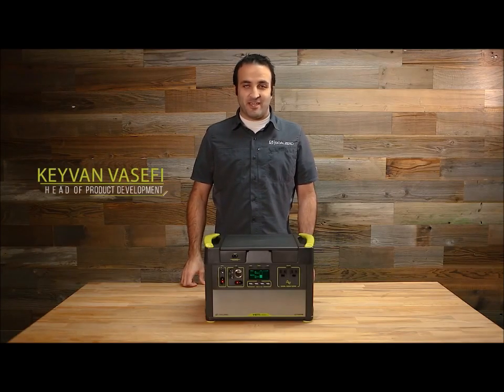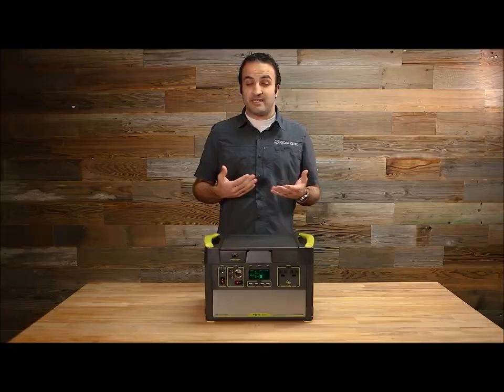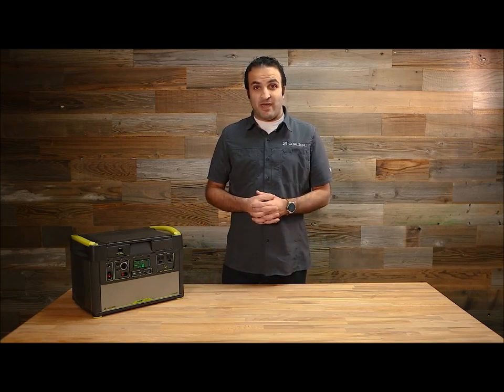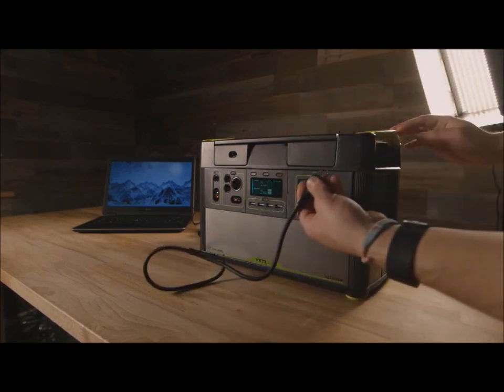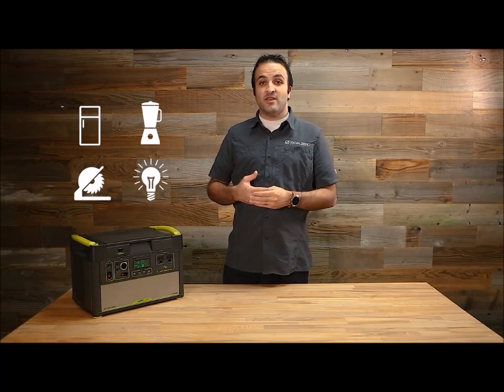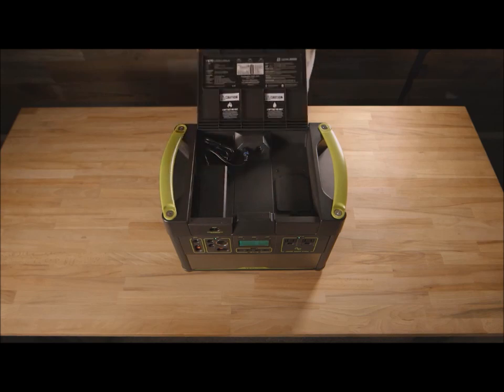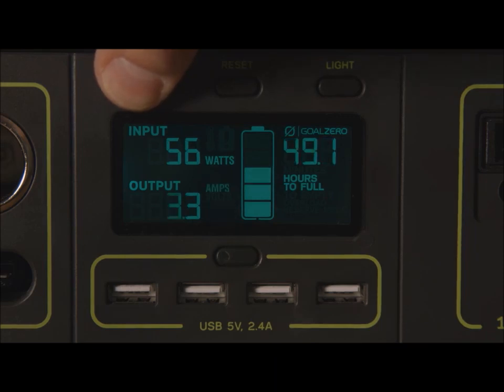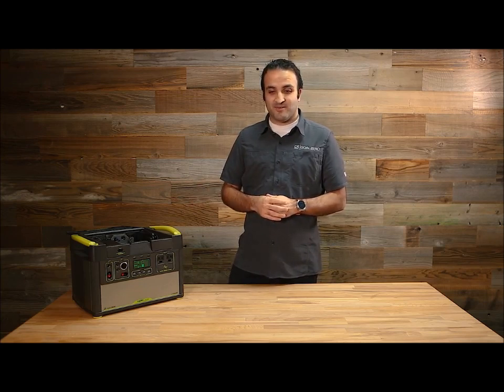Goal Zero Yeti 1400 Lithium Product Overview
The Goal Zero Yeti 1400 Lithium is the next generation of portable, award-winning power. Engineered from the ground up, the Goal Zero Yeti Lithium is the one of the most versatile and innovative power stations on the market. Its built-in surge allowances and multi-stage protection means great compatibility with more devices ranging from lights to laptops, refrigerators to power tools, giving you the confidence to power anything, anywhere. Now featuring V2 Wifi and App compatibility!

• Great for use with Smartphones, Lights, Camera Equipment, Tablets, 12V Appliances, Laptops, CPAP, Display Monitors, Blenders, Speakers, Drills, Grills/Smokers, Power Tools, TV/Electronics, Fridges and much more!
• Features new Mobile App functionality. Wirelessly control your Yeti from almost anywhere, with the new Goal Zero Yeti App!
• Includes New USB-C Power Delivery ports. Easily output the latest in USB specs, with one USB-C port and one USB-C Power Delivery (PD) Port. This output allows users to charge high-power laptops through USB, as opposed to AC power.
• Lightweight lithium batteries yield long runtimes and extended 18-month shelf-life. High quality cells feature additional monitoring electronics for superior management and ultimate safety. The lithium pack is also easily replaceable.
• It takes the same amount of time to charge your device from a Goal Zero power pack as it does from the wall.
• When charging gear with the Yeti 1400 Lithium, take note of the LCD Battery Display. If you plug in devices that have a high power requirement (a large refrigerator), the charge level of the Yeti can drop very quickly and you may not get exactly 1400Wh of energy. Also, especially when using the AC power output, the Goal Zero Yeti will be converting the energy from the DC power of the battery to the AC power needed by your device. Although your Goal Zero Yeti has a highly efficient inverter, there is still some energy lost in the conversion and you will not get the full rated capacity of the battery.
• Cold temperatures (below freezing) can impact the Yeti's battery capacity. If you'll be living off-grid in sub-zero conditions, we recommend keeping your Yeti 1400 Lithium in an insulated cooler, connected to a power source (solar panels), and charging your gear. The natural heat generated by the Yeti 1400 Lithium contained in an insulated cooler will keep battery capacity at its highest.
• Featuring a User Friendly LCD Screen. Get real-time usage data at a quick glance. The upgraded display features a runtime/recharge time estimator, as well as an output and input meter.
• Excellent source of emergency power supply

Having your Yeti 1400 Lithium connected to a power source, like a solar panel or wall outlet, between adventures or while in storage keeps its battery healthy and topped off. This prolongs battery life and will ensure your Yeti 1400 Lithium is charged and ready to go all day, every day.

If you can't keep the Yeti 1400 Lithium plugged into a power source during storage, fully-charge your Yeti 1400 Lithium every 3-6 months and store in a cool, dry place. Failure to maintain the Yeti 1400 Lithium by following these steps can result in battery damage which will void the product warranty.

Now introducing the Goal Zero Yeti App:

Power at the push of a button
Redefine power at the push of a button with the smart, easy-to-use Goal Zero Yeti App. This revolutionary way to monitor and control the Yeti works seamlessly with your WiFi router for an unprecedented user experience. Available on iOS and Android devices.

Mobile Application
Connect multiple Yetis to a single device, or multiple devices to a single Yeti. Simply Download the Goal Zero Yeti app from iTunes or Google Play Store to get started

Update
Over the air firmware updates keep your Yeti performing at its best and are easily managed within the Goal Zero Yeti App.

Connect
Check battery level, power in and out, even turn ports on and off, all from the palm of your hand.